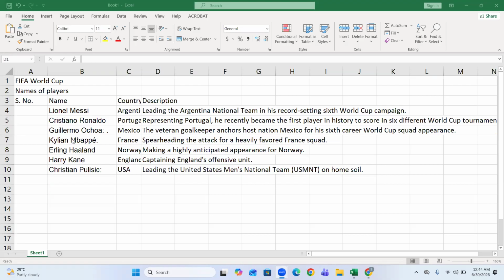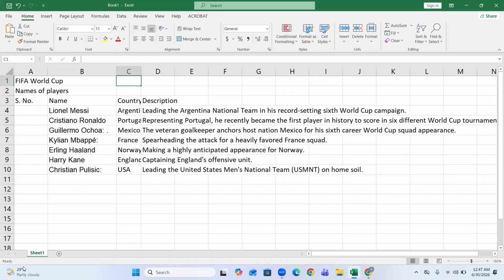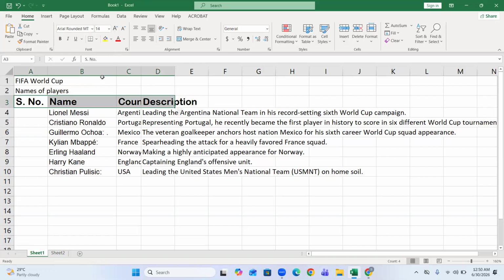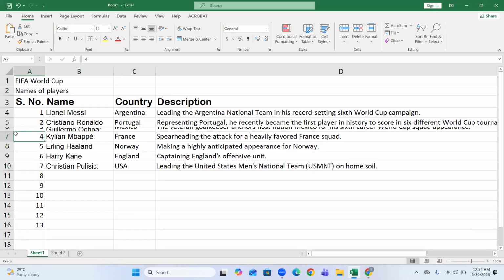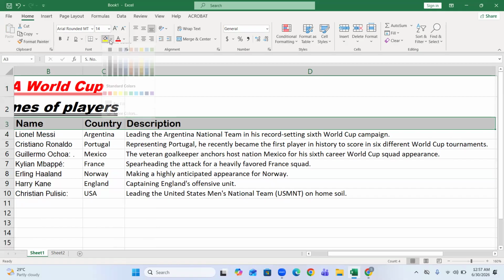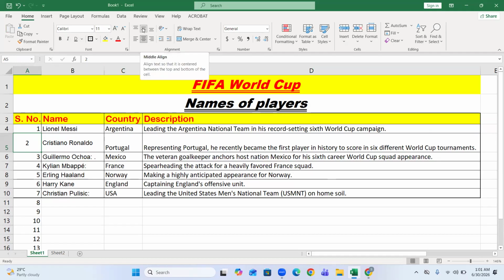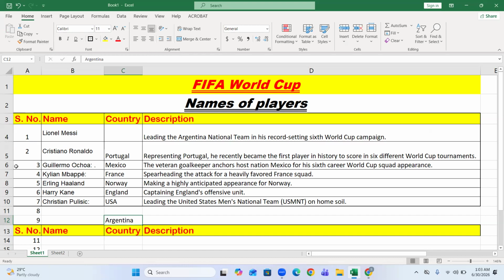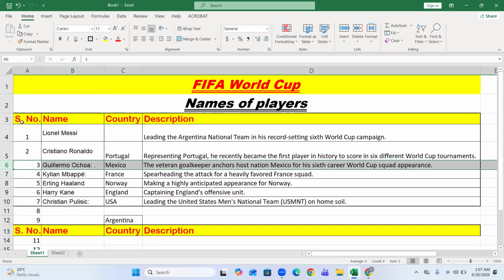MS Excel - Introduction and Home tab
🏆 Your Cambridge Computer Science Exam Preparation Starts Here! Learn concepts, practise questions and revise with confidence.
In this lesson, I introduced the **basics of Microsoft Excel** and explained the main parts of the Excel window, including the **Title Bar, Quick Access Toolbar, Ribbon, Name Box, Formula Bar, Rows, Columns, Cells, and Worksheets**. I demonstrated essential formatting features such as changing **font style, size, colors, borders, alignment, Merge & Center, and Format Painter**. I also showed how to **create number series, adjust row height and column width, copy, cut, paste, and insert or delete rows and columns** to make worksheets more organized and professional.

**Exam Tip:** Learn the names and functions of the Excel interface components and practise common formatting and editing tools, as these are frequently tested in practical spreadsheet questions.

Ace IGCSE (0478/0984), O Levels (2210) and A level Computer Science (9618) at your pace

Happy learning! 💻🎓🌟

Happy learning! 💻🎓🌟